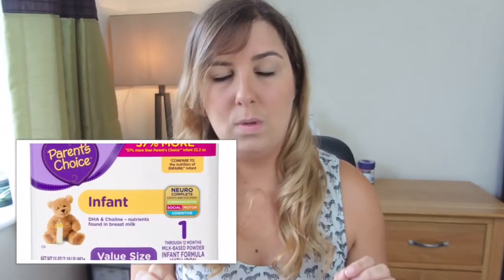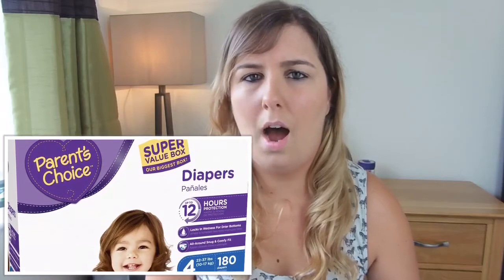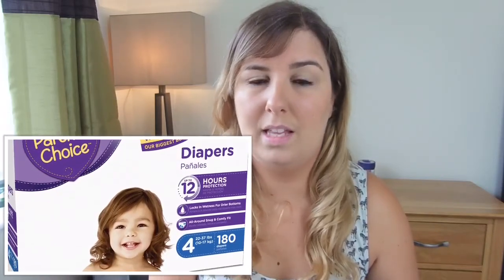English Vs American Baby Products | MummyandMunchkin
So as you may all know we have spent a lot of time in America and have got to learnt some of the best products to use over there for babies and here they are.

Hey Everyone!

Also, check me out on my other social  media accounts (links are below).

Samantha
xx